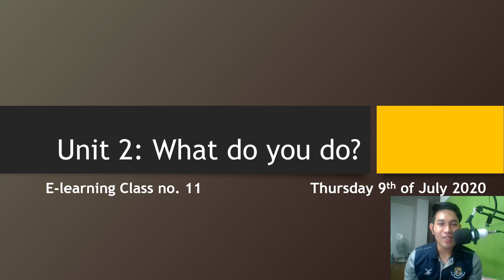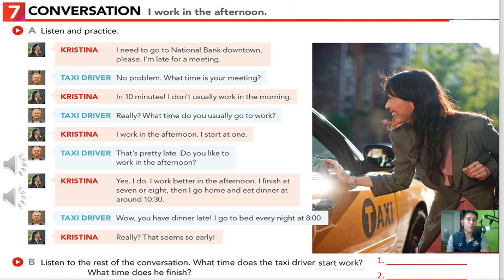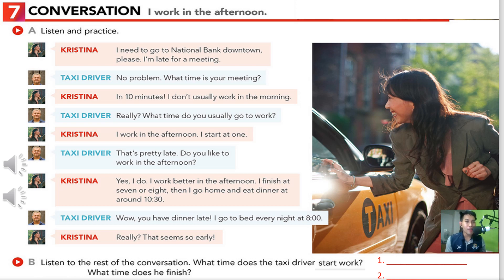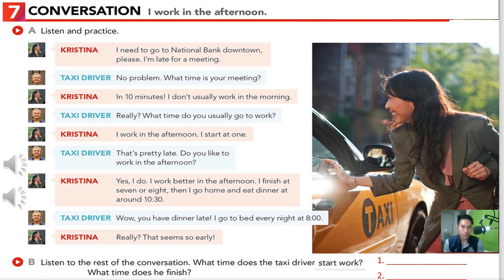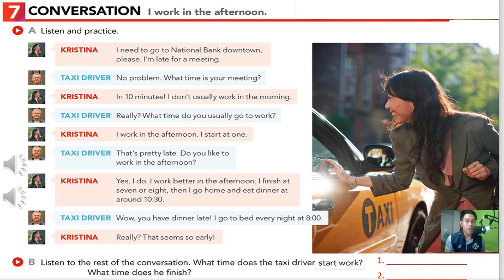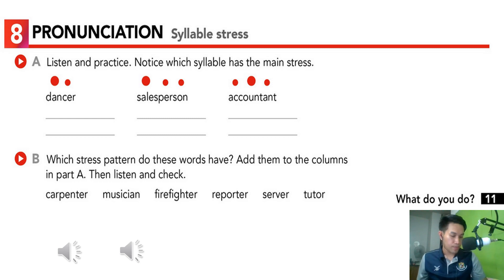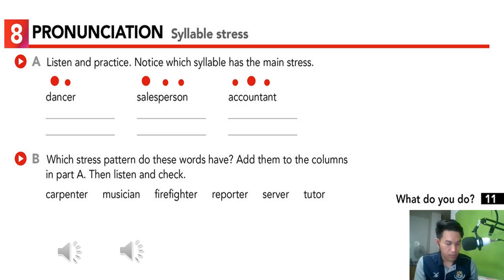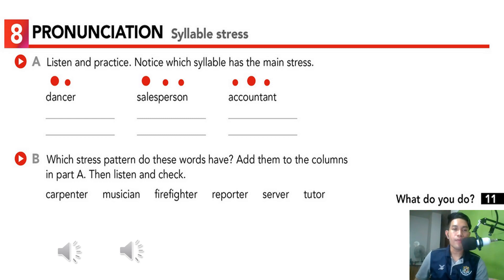Topic 11: Conversation M1 Rooms 4 - 8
This video in under Assumption College Thonburi (ACT) Online Class.